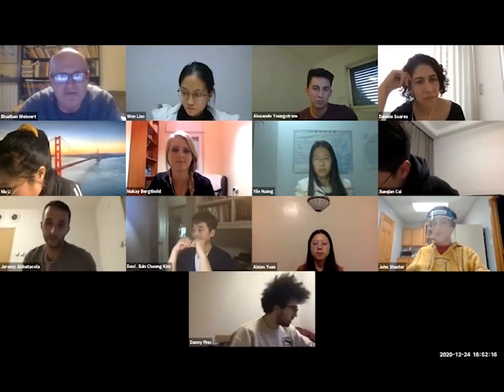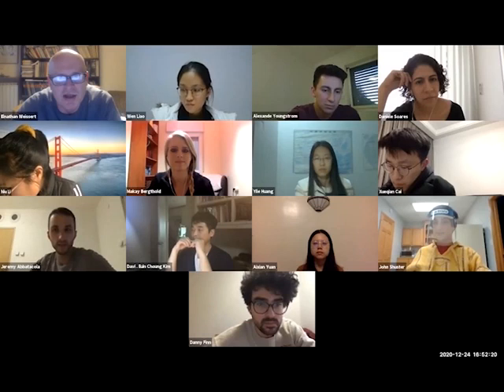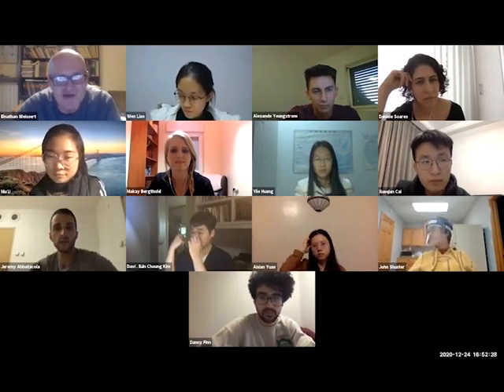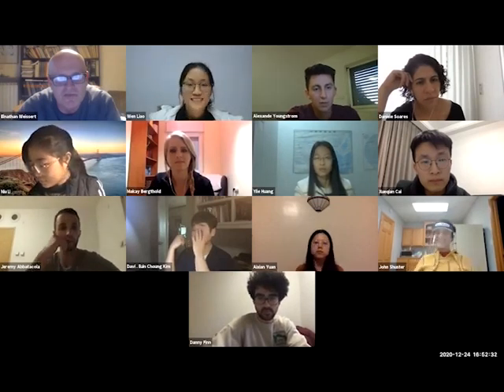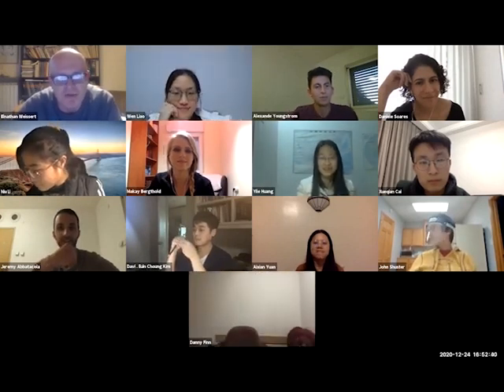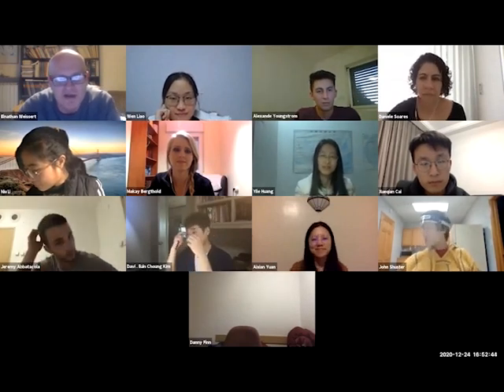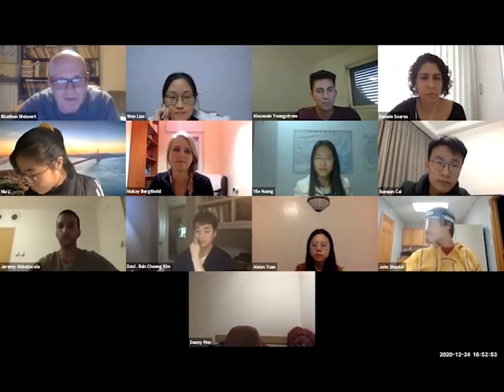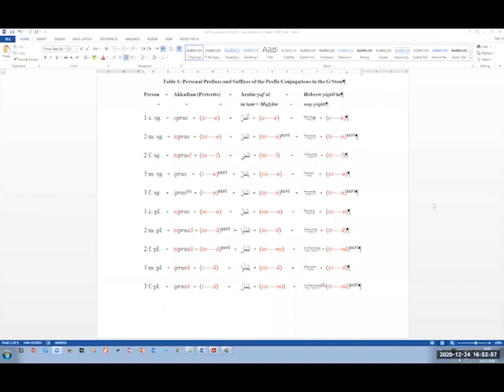A taste from an Akkadian class at Rothberg International School taught by Dr. Elnathan Weissert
Mr. Elnathan Weissert is an instructor of Akkadian and the history of the Neo-Assyrian Empire, here at the Rothberg International School. In this video you will get a glimpse at his class as part of our MA program in the Bible and the Ancient Near East.